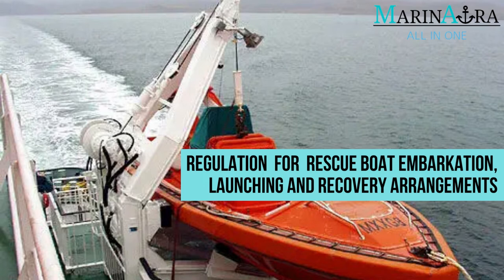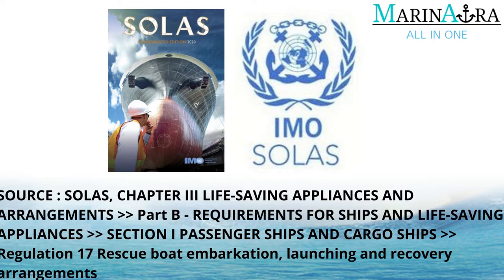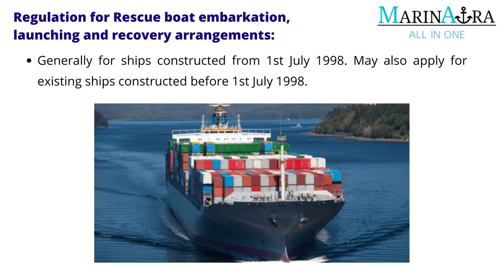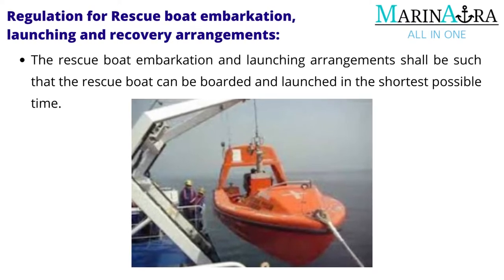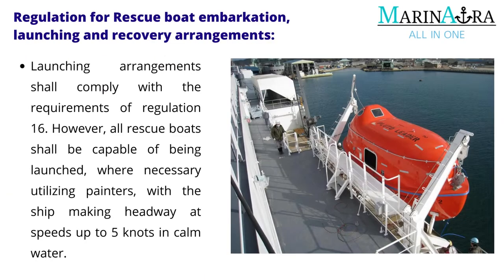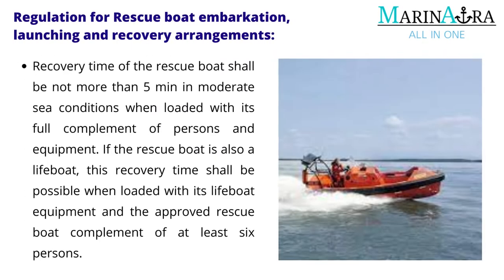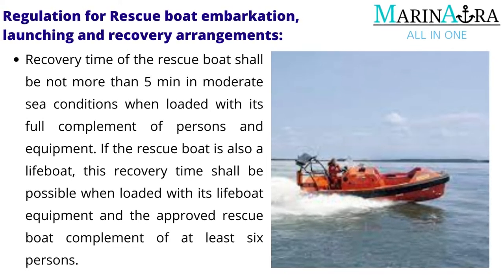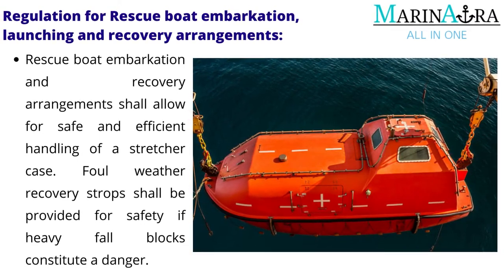Rescue boat embarkation, launching and recovery arrangements